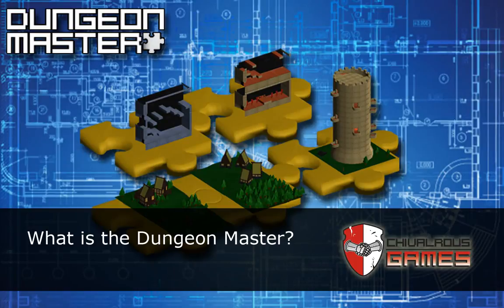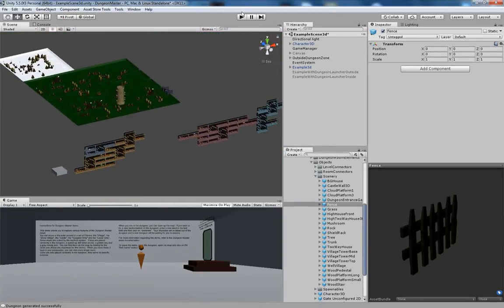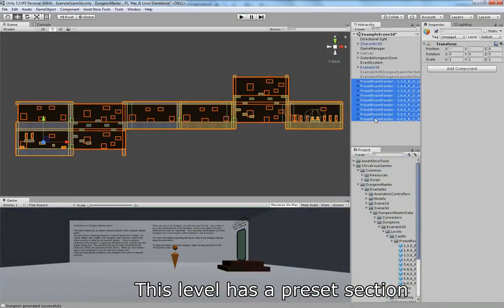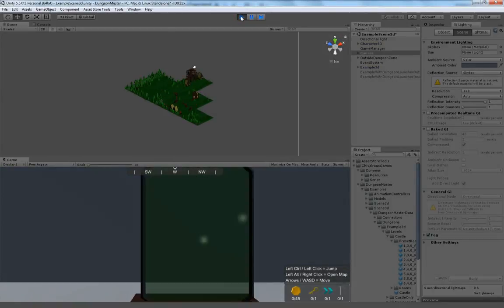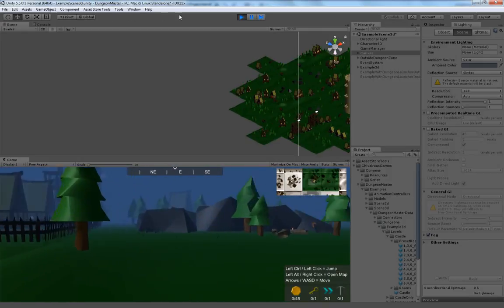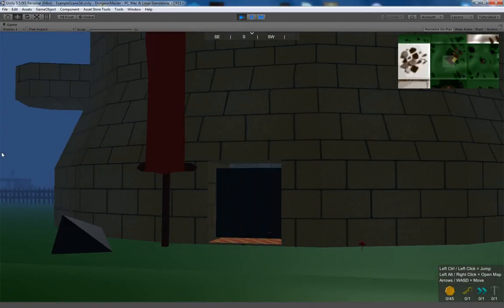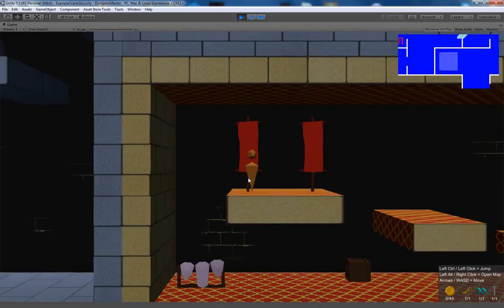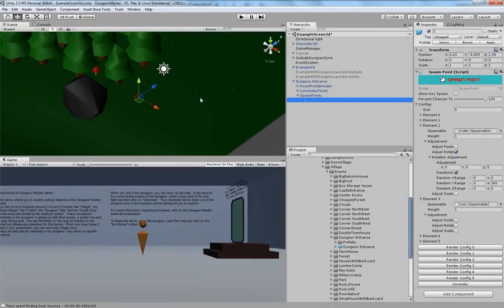Dungeon Master Presentation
This video explains what it the Dungeon Master asset and what it does for you..

The Dungeon Master is a Unity asset that creates levels randomly.  It is jam packed with features and does much more than simple procedural level generation.

It is available now on the Unity asset store!